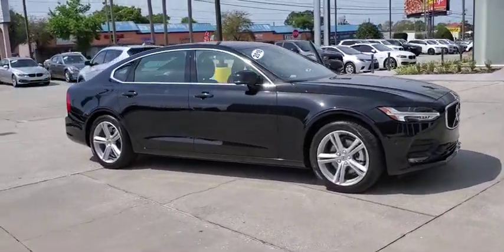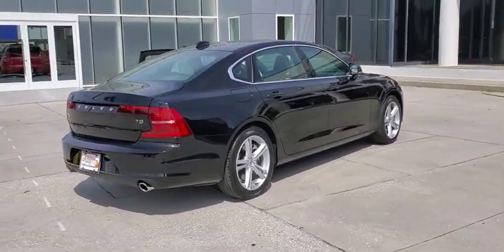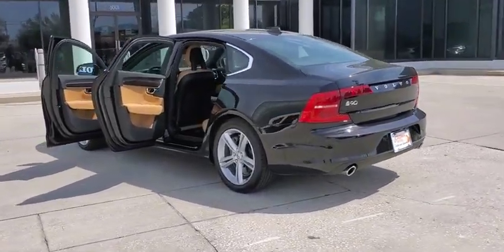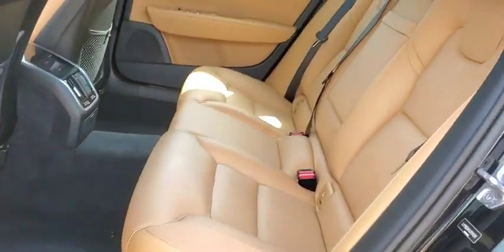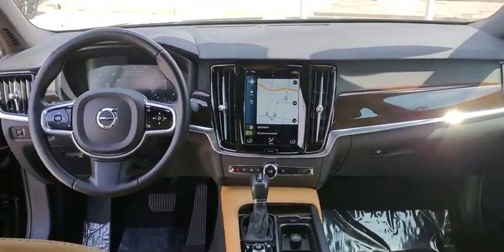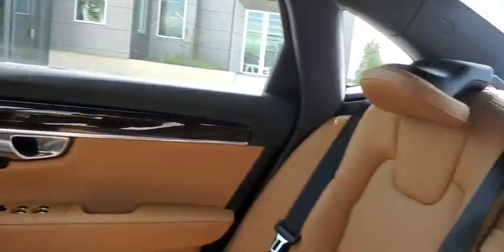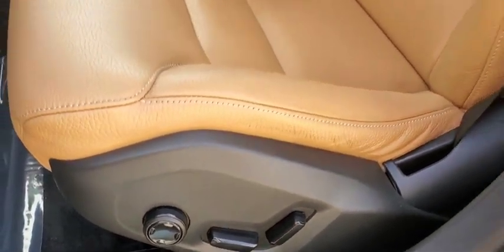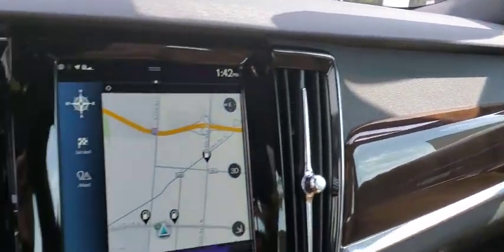2018 Volvo S90 St. Petersburg, Tampa, Clearwater, Palm Harbor, Largo, FL JP018261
Used 2018 Volvo S90 available in St. Petersburg, Florida at Crown Volvo Cars. Servicing the Tampa, Clearwater, Palm Harbor, Largo, FL area.

ORIGINAL MSRP $53244!!! CARFAX One-Owner. Clean CARFAX. Certified. 12.3 Driver Display (Digital Instrument Cluster) 12V Power Outlet 360-Degree Surround View Camera 4-Zone Electric Climate Control Active Bending Lights Compass (Inner Rear View Mirror) Convenience Package Cooled Glovebox Headlight High Pressure Cleaning Heated Washer Nozzles (Wet Arms) HomeLink Momentum Plus Package Park Assist Pilot Power Operated Trunklid.Recent Arrival!Volvo Certified Pre-Owned Details:* Roadside Assistance* Transferable Warranty* Limited Warranty: 60 Month/Unlimited Mile (whichever comes first) from original in-service date* Vehicle History* Warranty Deductible: $0* 170+ Point Inspection* 1-Year complimentary Volvo On Call app. Remote climate control locks fuel maintenance & driving journal. Vehicle History Report with Buyback Guarantee. Includes Trip Interruption ReimbursementAll prices plus sales tax tag and titling and dealer service fee of $799.95 which represents cost and profits to the selling dealer for items such as cleaning inspecting adjusting new vehicles and preparing documents related to the sale.